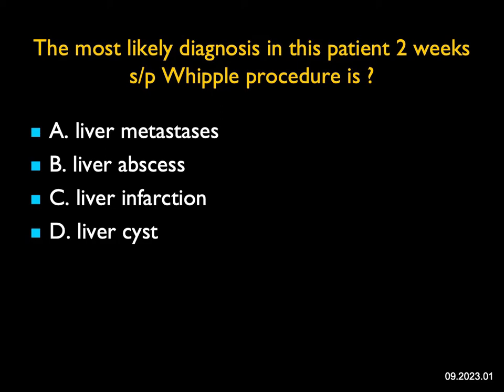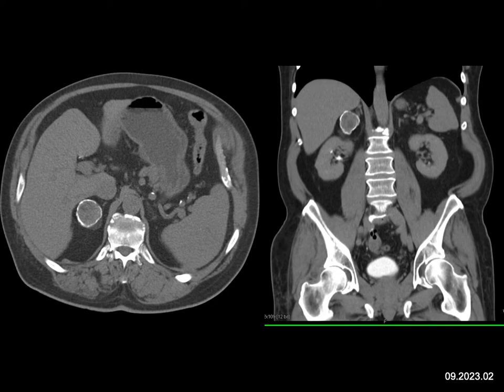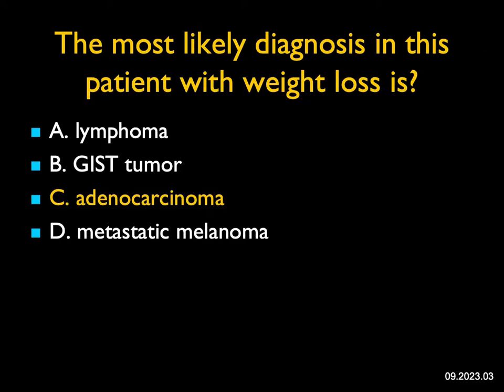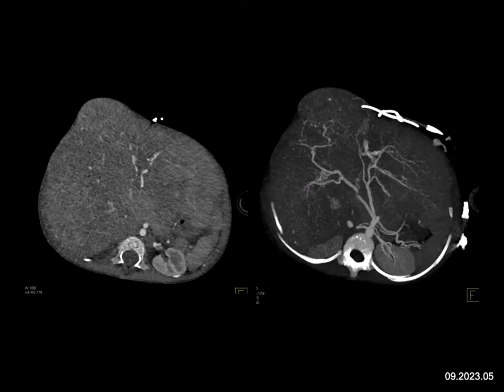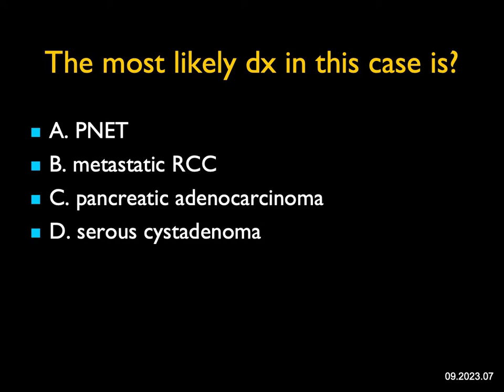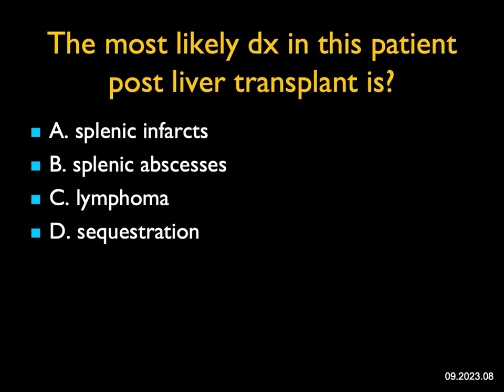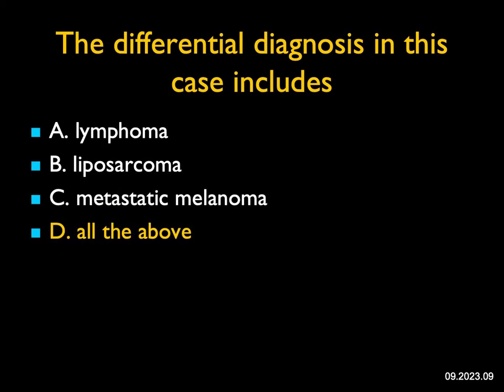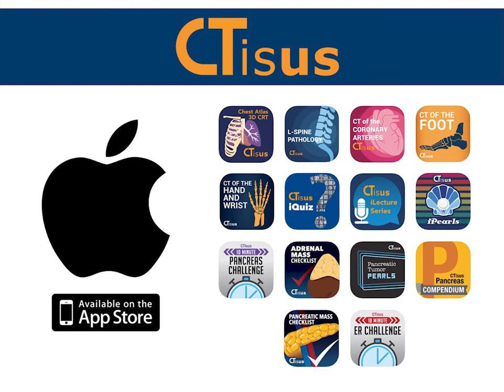September 2023 Quiz